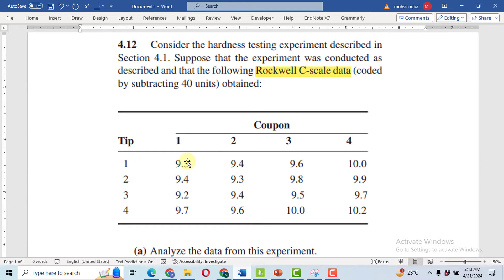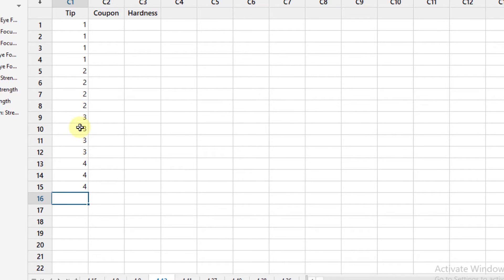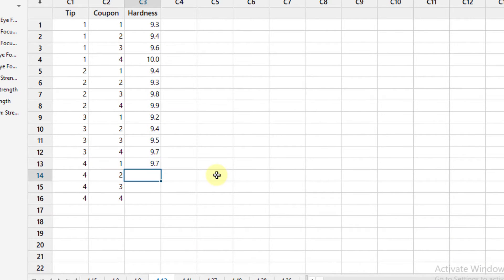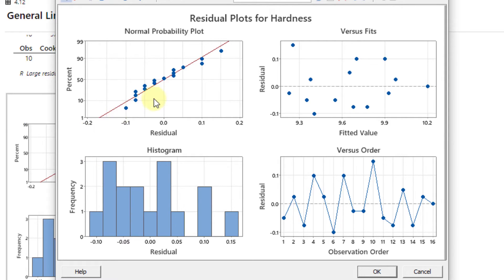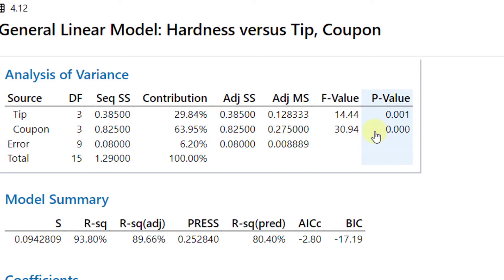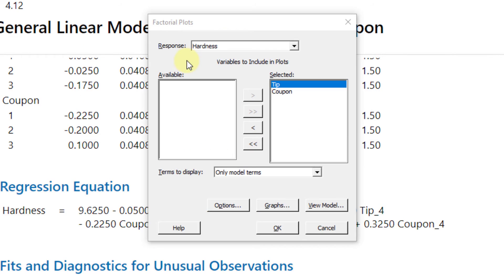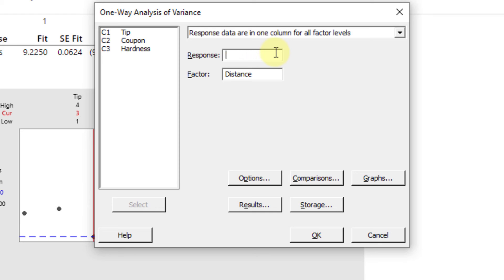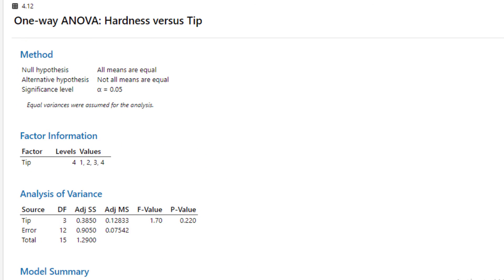Randomized complete block design in Minitab | RCBD solved in Minitab | ANOVA assumption Problem 4.12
Hello

randomized complete block design rcbd in Minitab
randomized complete block design example in Minitab
Tukey's test in Minitab
Posthoc test in Minitab
randomized complete block design example problems in Minitab
ANOVA assumptions in Minitab
randomized complete block design anova in Minitab
Residual Analysis in minitab
ANOVA assumptions satisfied in minitab